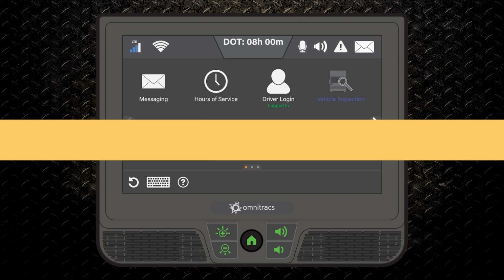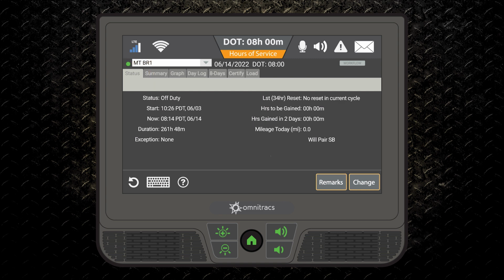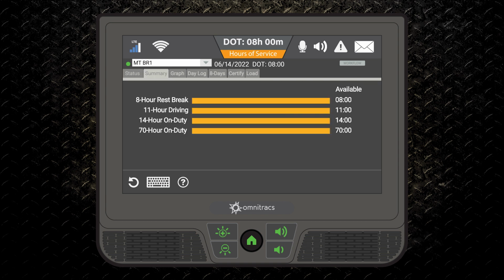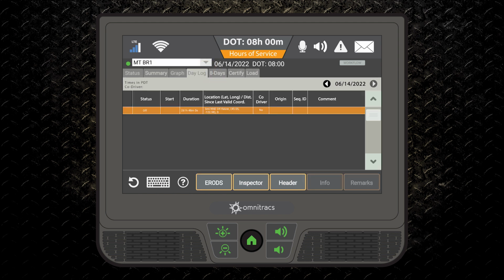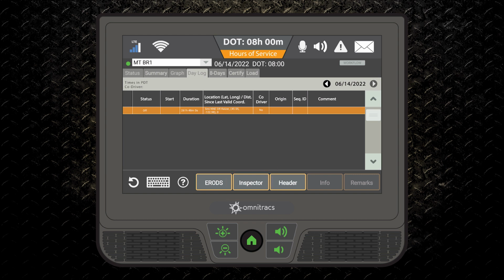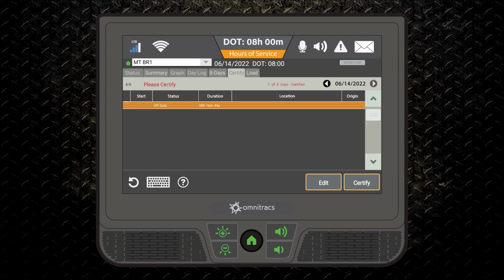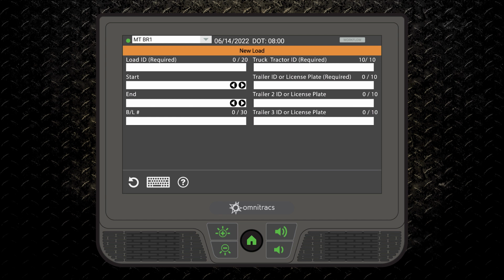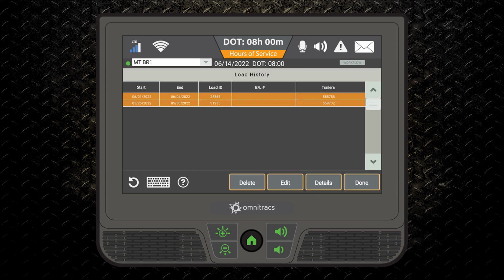Intelligent Vehicle Gateway Tutorial | 4: Hours of Service | MTC Driver Tutorials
This tutorial will teach you how to keep track of your hours and activity using  the Intelligent Vehicle Gateway (IVG).

0:00 - Intro
0:25 - HOS Home Screen
0:36 - Status Tab
1:20 - Summary Tab
1:30 - Graph Tab
2:03 - Day Log Tab
2:46 - 8-Days Tab
3:10 - Certify Tab
3:33 - Load Tab
4:35 - Outro